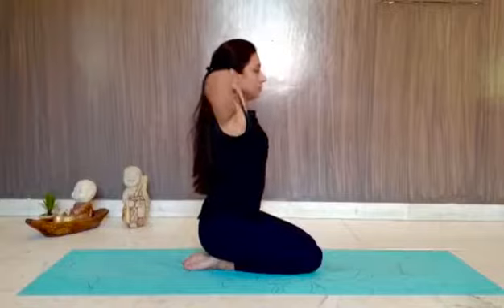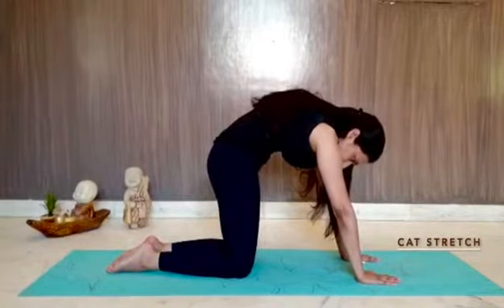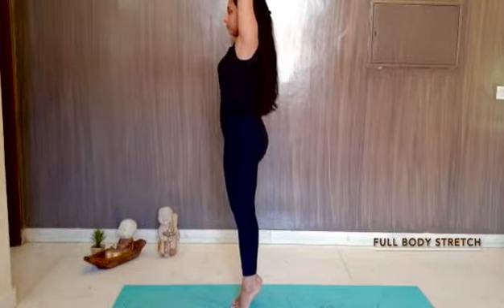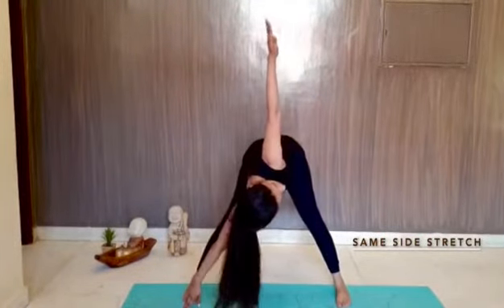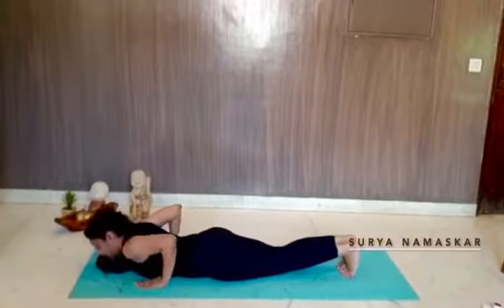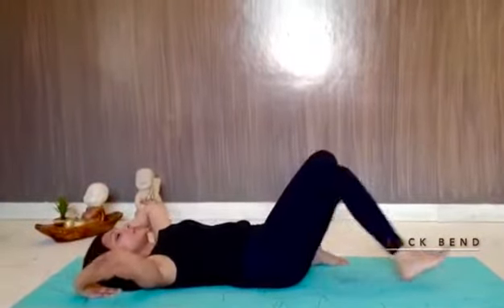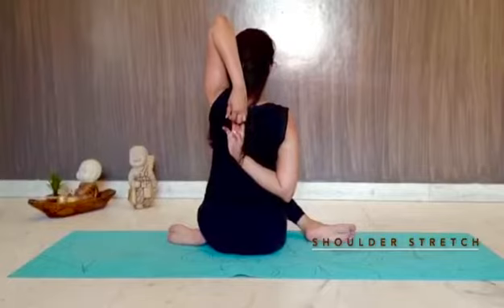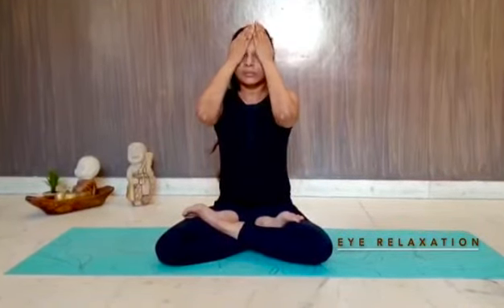15-minute Beginner Yoga Practice Routine - Simple Stretches for daily practice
Yoga Routine for Beginners.
15-minute yoga asana routine, which opens up the entire body.
This routine is very basic yoga and can be practiced by everyone at home. It helps to stretch out the body completely and helps you stay active and fit.

About HealthAndYoga-
A platform since the year 2001 for yoga enthusiasts. Also, find a huge variety of health-related products.